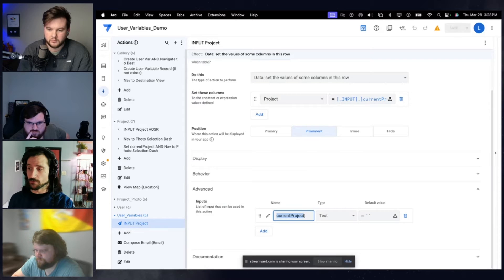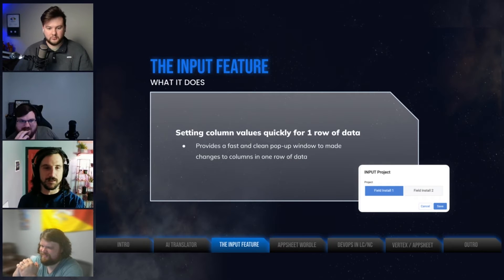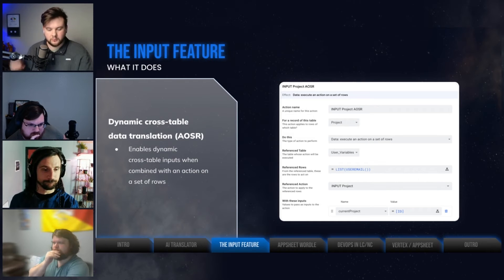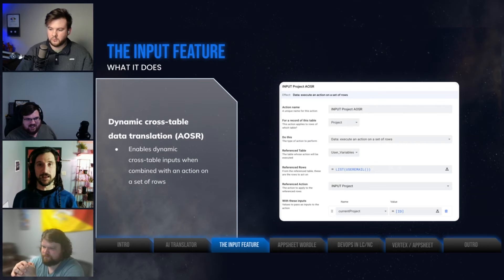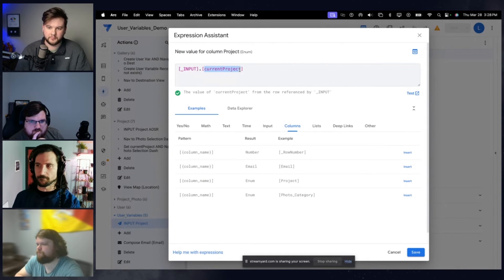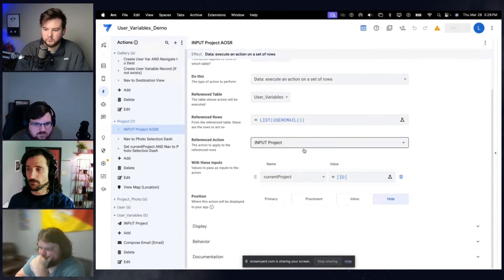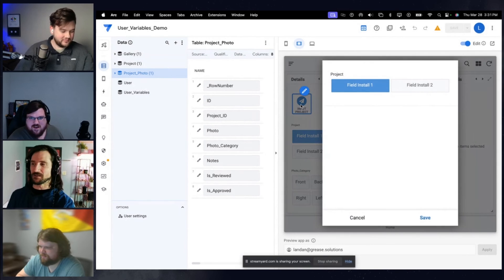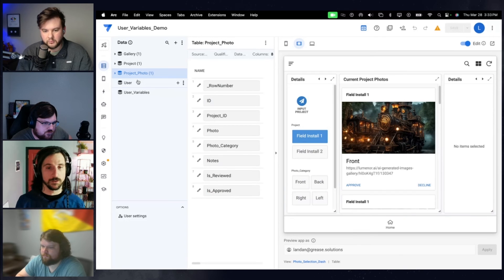AppSheet's Input Feature || Planet Workspace Remix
In this clip Landan covers AppSheet's new Inut fature they've added replacing the original INPUT() Function.

Intro - 0:00
What does the Input feature do? - 1:25
Input Feature Live Demo - 4:55
Transfer data but not show the popup - 8:41
Input vs Action on Set of Rows - 9:40
Do you prefer the current or previous input? - 10:13
Sequenced Views within same context - 10:50